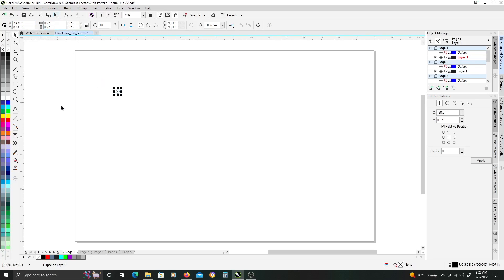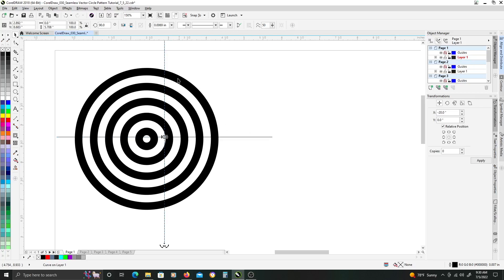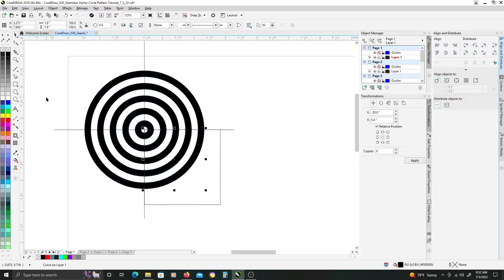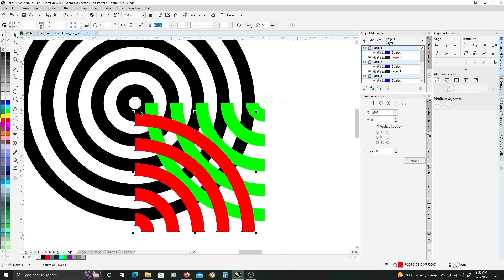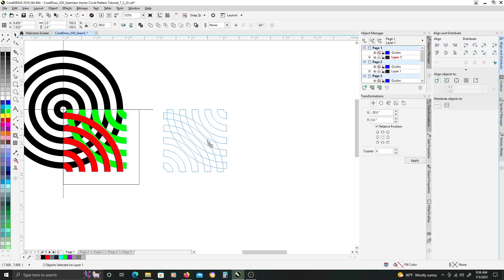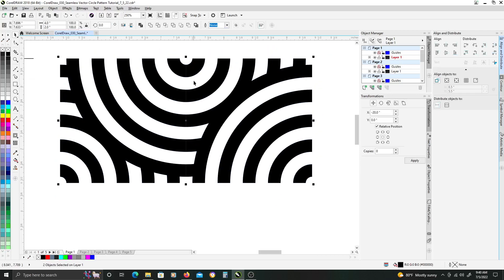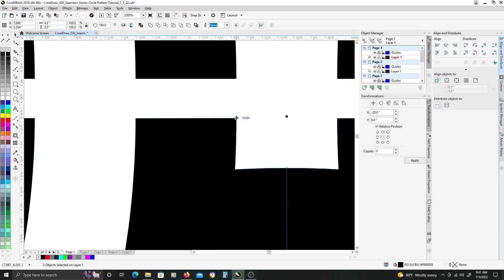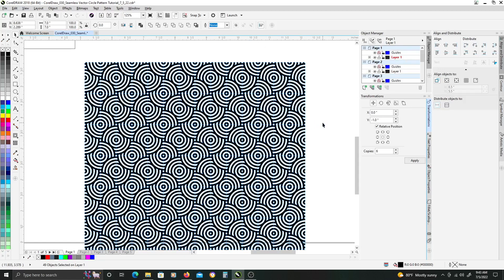Seamless Overlapping Circles Pattern Tutorial in CorelDraw | CorelDraw Tips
This tutorial walks you through the steps to create a vector seamless overlapping circle pattern in CorelDraw.

New videos and tutorials every week.

Channel Name: Christopher Hippert Art

SOFTWARE USED___________________________________________

FOLLOW ME_____________________________________________________

COPYRIGHT & CREDITS___________________________________________